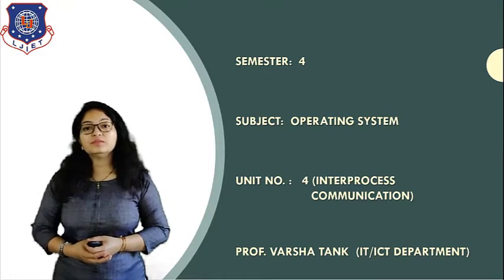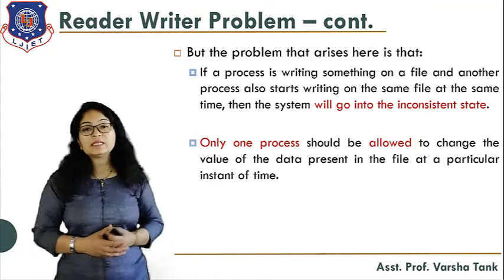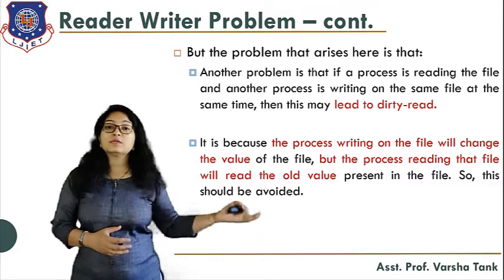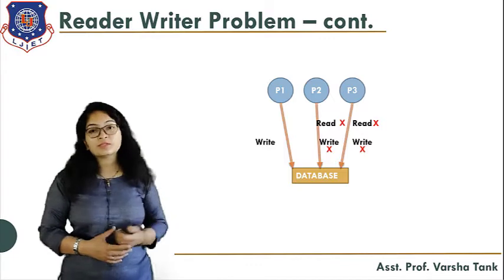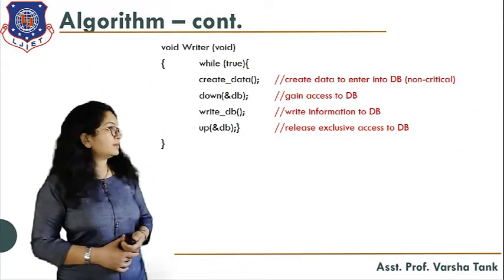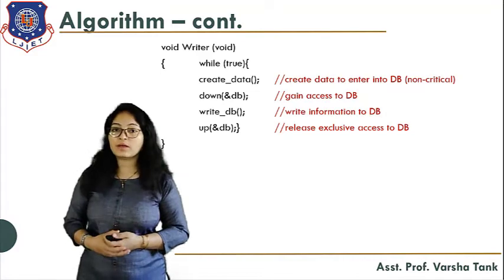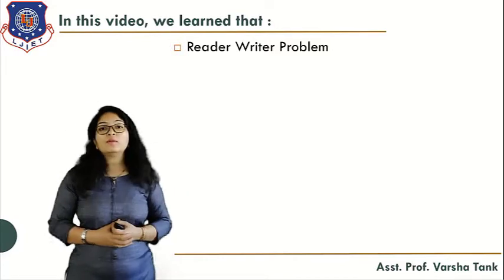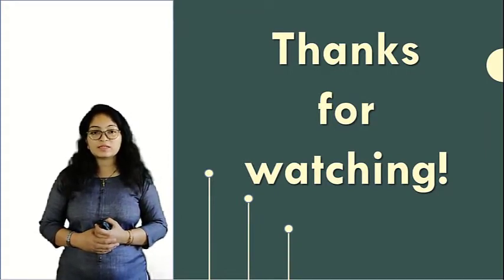Lec - 25_ Reader Writer Problem | OS and OSV | IT | ICT